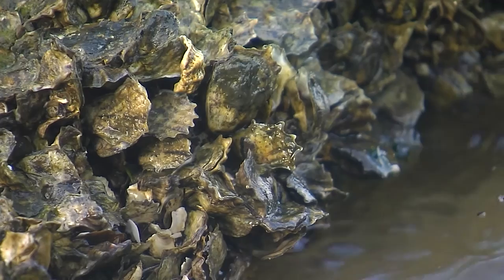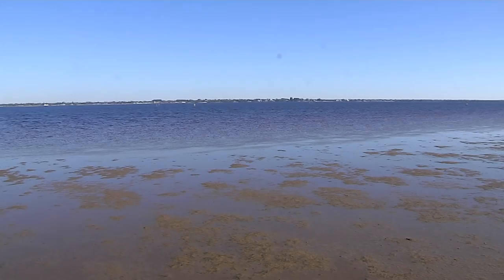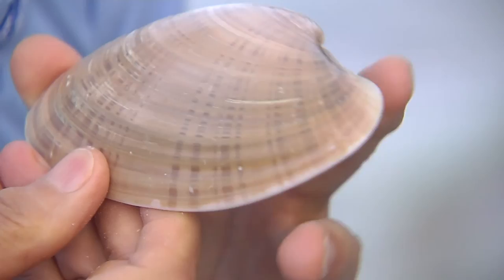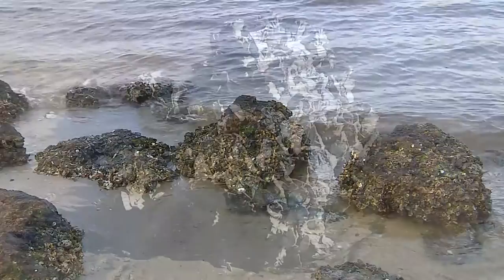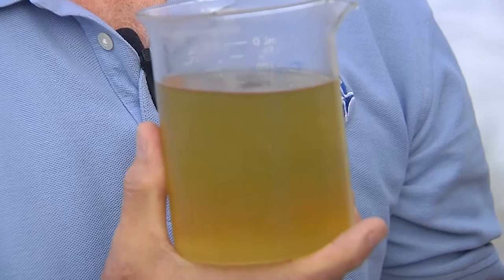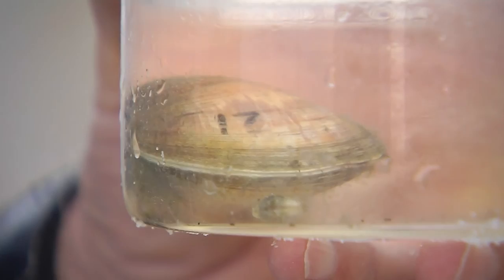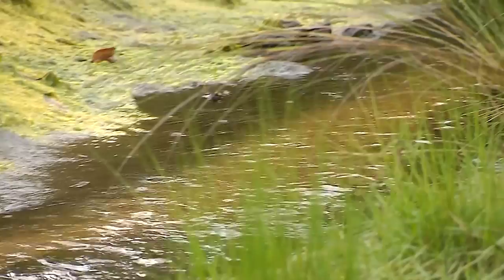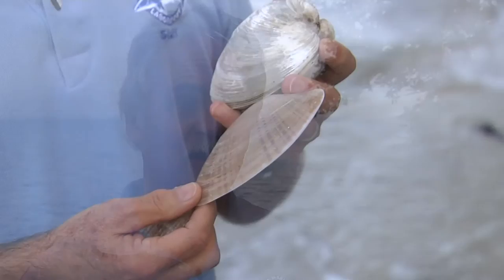CHNEP Citizens Academy: Bivalve Mollusks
Bivalve Mollusks: Small Animals Big Effect, Essential ecosystem services of Bivalve Mollusks: Why Biodiversity Matters
Jim Culter, Mote Marine Laboratory
The Charlotte Harbor National Estuary Program (CHNEP) is developing a "citizens academy," an e-learning website that will include videos to teach people about the issues that affect the natural environment of southwest Florida. The CHNEP is a partnership working to protect the natural environment of Florida from Venice to Bonita Springs to Winter Haven. The citizens academy will be free and available to all who wish to learn more. The initial phase includes 22 videos with experts who help explain difficult concepts such as watersheds, estuaries, Florida's unique place on Earth, conservation lands and the importance of water to our landscape, plants, animals and health. Please check the website often to learn more.

To date, 32 videos (22 in 2014, 10 in 2016) were produced for CHNEP by WGCU Public Media/Gulf Coast Studios with Maran Hilgendorf as executive producer, Rosie Emery as producer, Tim Kenney on camera and Brian Price as editor.